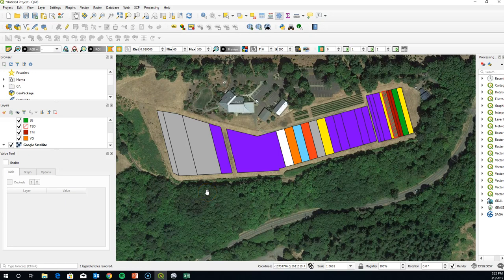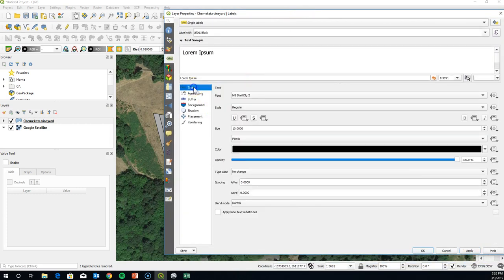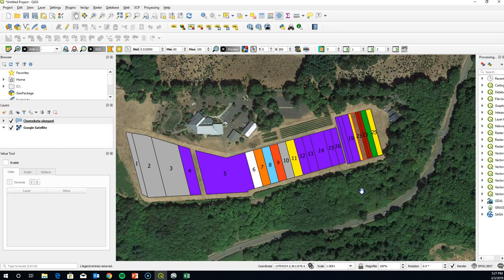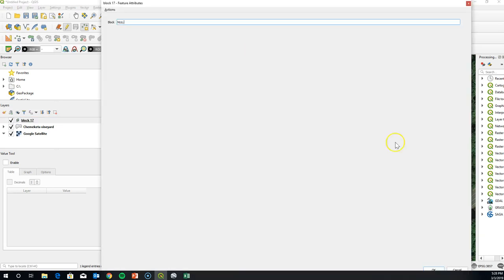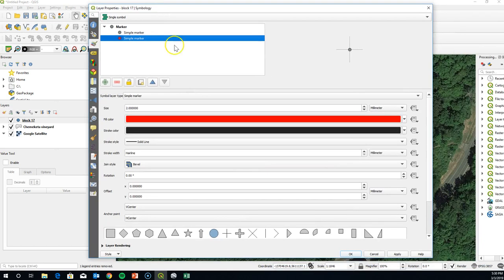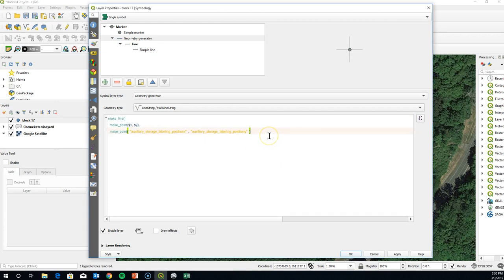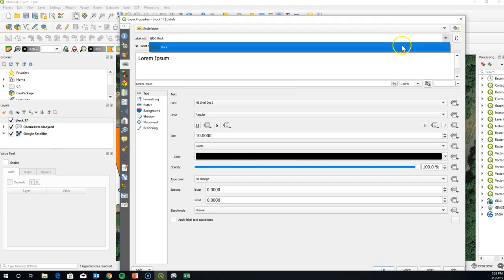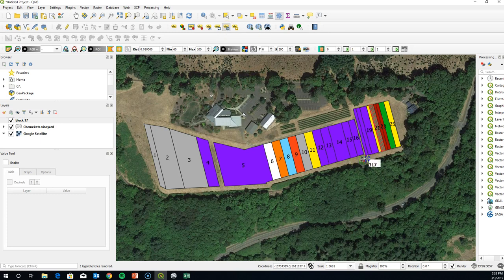Video #5 - Creating labels